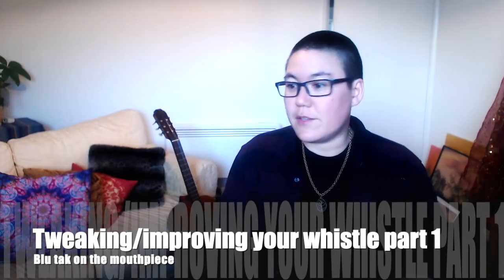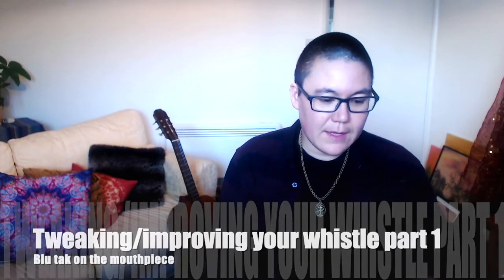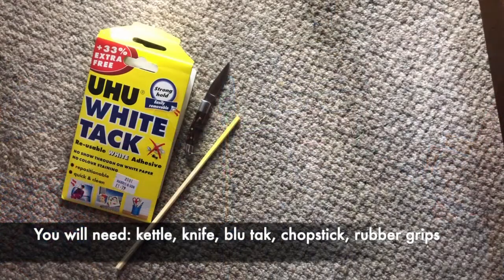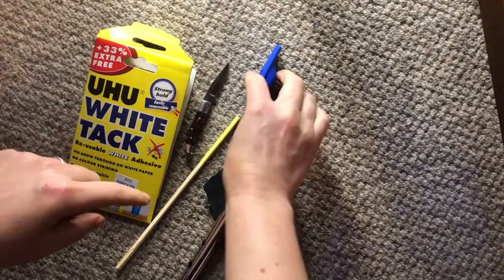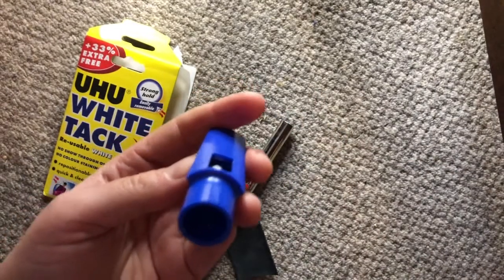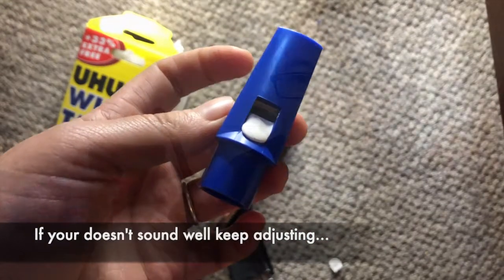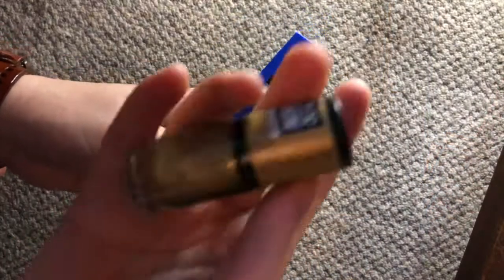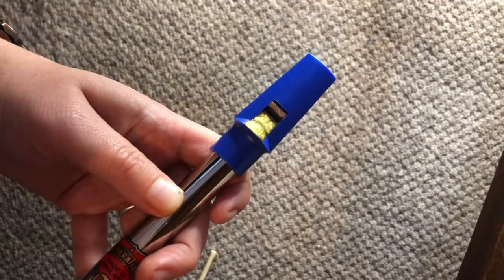How to Tweak your Tin Whistle / Pennywhistle Part 1 - Blu Tack on The Mouthpiece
The first of my series of tweaking videos. This is Part 1 : Blu Tack on The Mouthpiece

COMING SOON
Part 2 : Wrapping the bore with metal wire
Part 3 : Shortening the bore
Part 4 (maybe) : Weighting the mouthpiece
Part 5 (maybe) : Tuning the toneholes

This channel is all about playing blues and blues based styles on the tin whistle / penny whistle. It's my firm belief that the whistle has been overlooked as blues instrument and it's time to make that right!